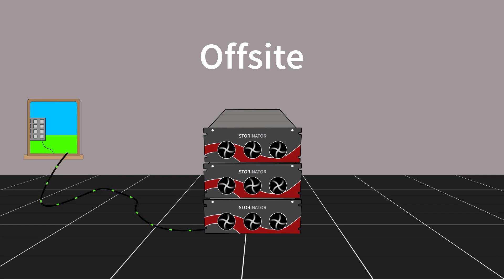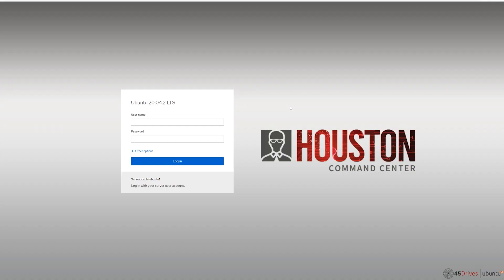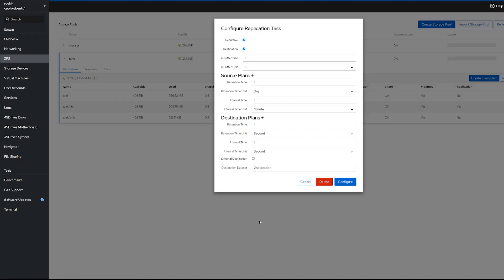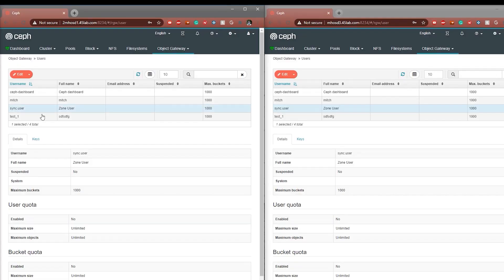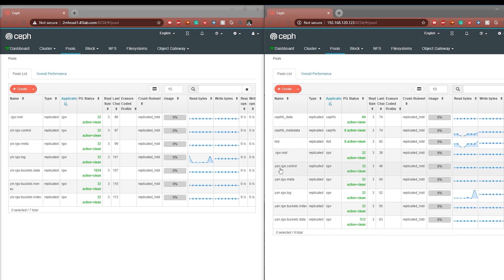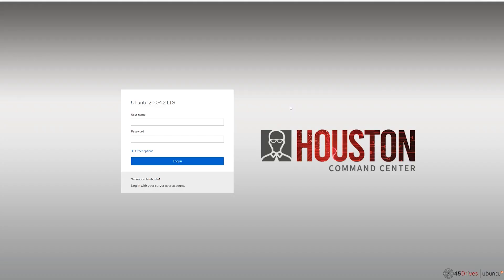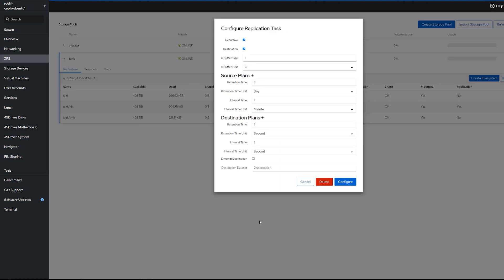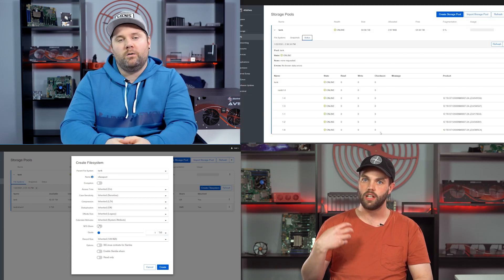Tuesday Tech Tip - Disaster Recovery vs High Availability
This week, Ashley talks about the differences between disaster recovery and high availability when it comes to your storage infrastructure.

Disaster recovery uses alternate physical locations or cloud services for data restoration, whereas high availability uses redundancy. The purpose of this video is to gain a better understanding of both solutions, understand why they are equally important, and when to use each.